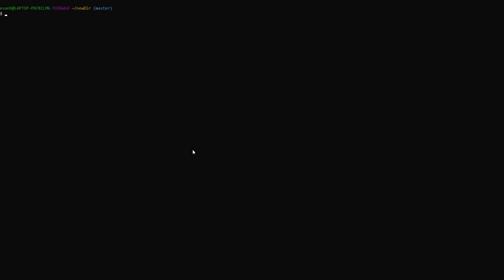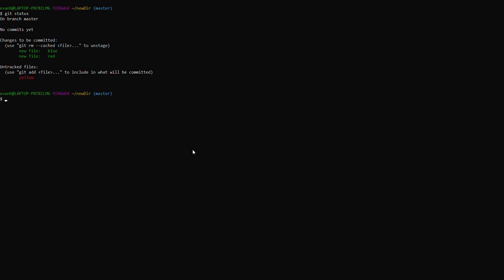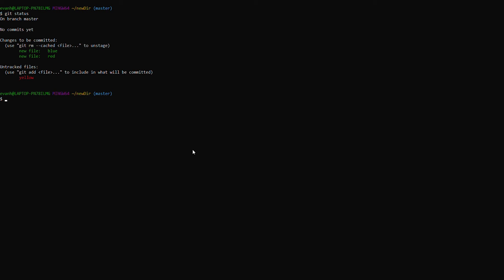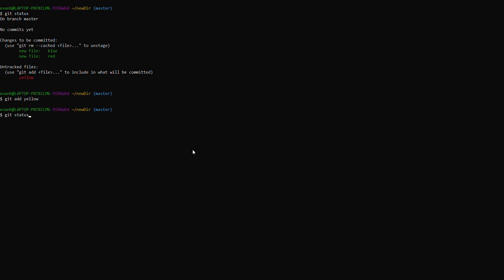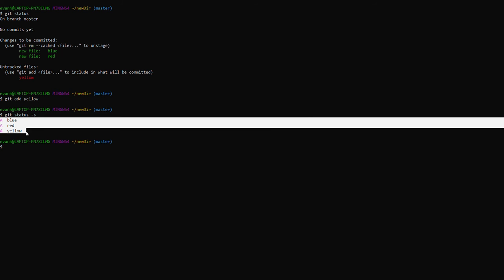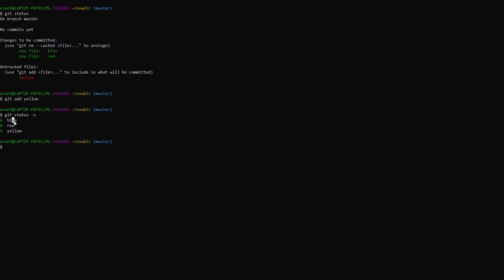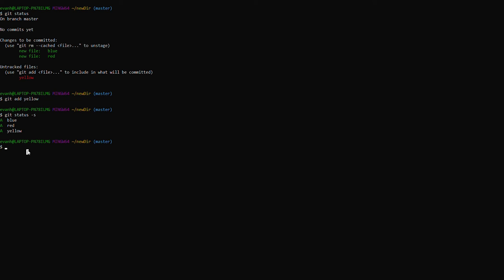HI Media Helpdesk: Git & Command Line - Part 4 Removing Files from Ready to Commit